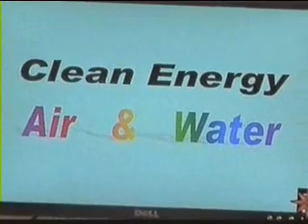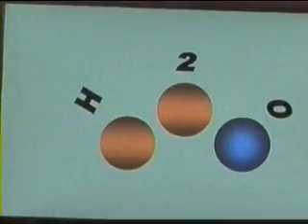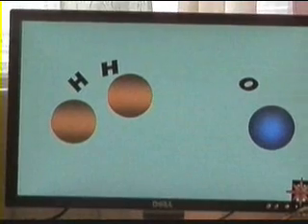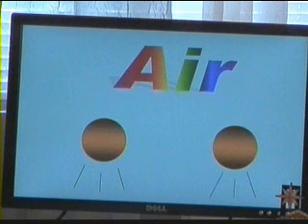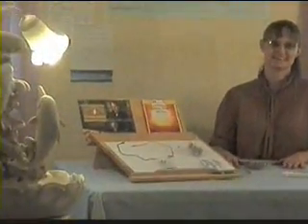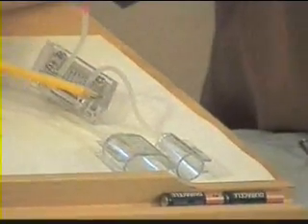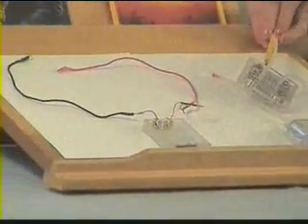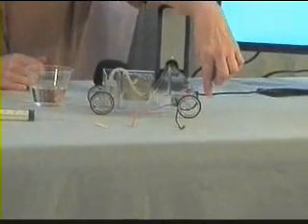Repower America - Heidi Plonski from Las Vegas, NV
I support clean energy!